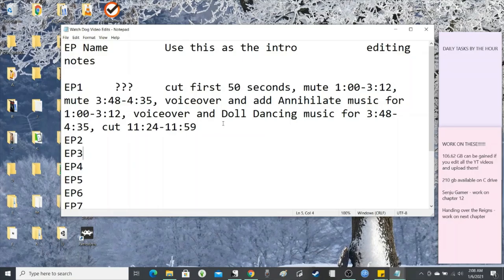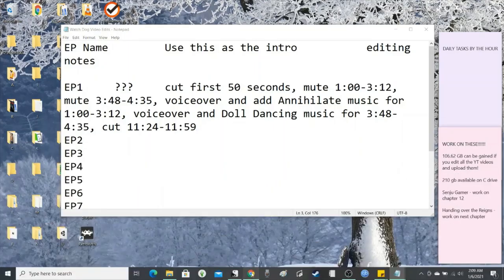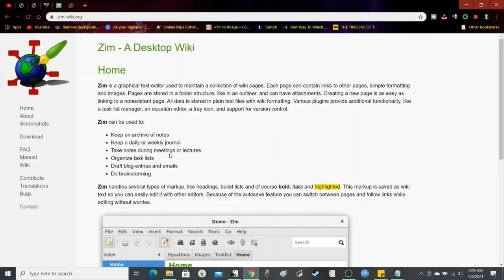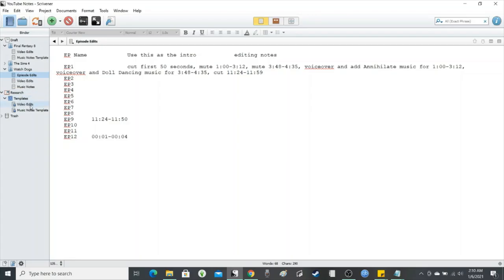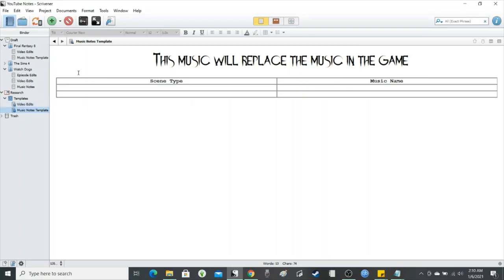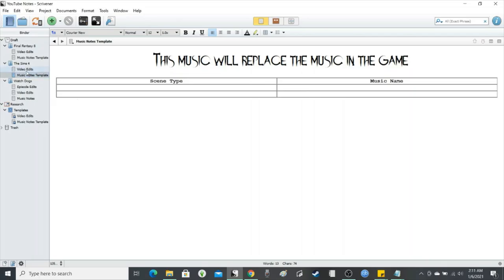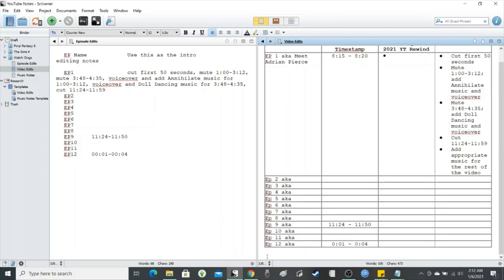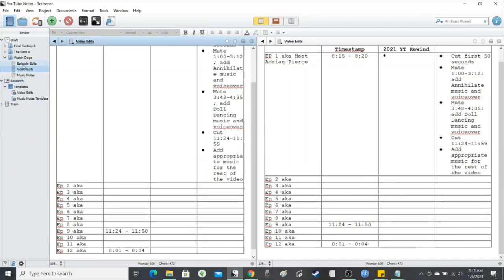How I'm Organizing my YouTube Videos for Editing in 2021 Using Scrivener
I decided I need a new way keep track of how I edit videos. In this video, I go over the process I will use this year, so hopefully you might take some ideas for yourself, or create your own system. I'm not sure which tags to place since I'm not sure what to call this type of video, so I went with what I thought were the closest tags. Enjoy!

Below are the two links I promised.